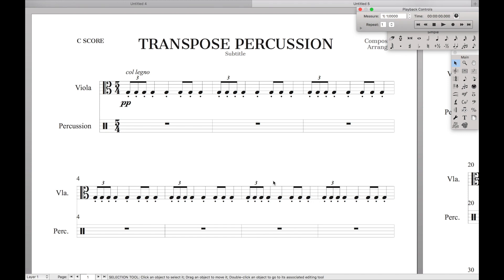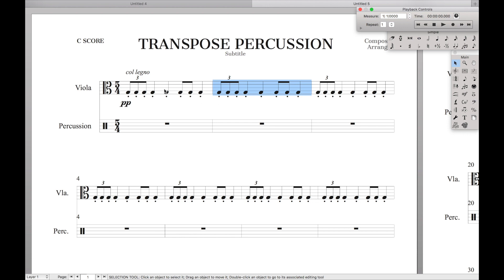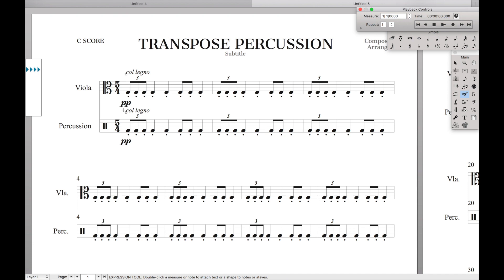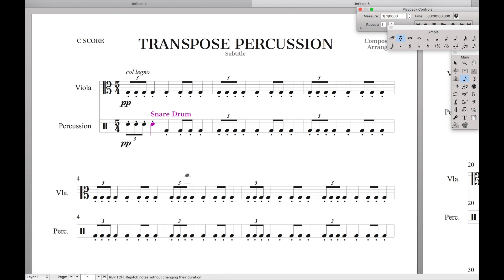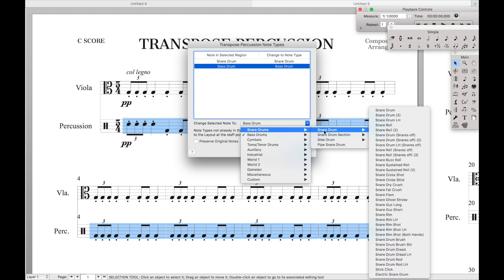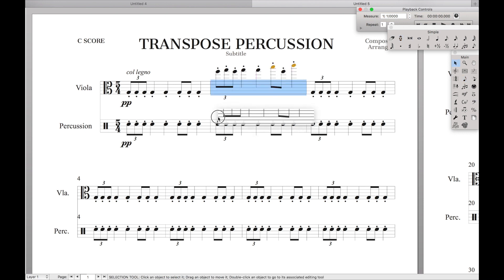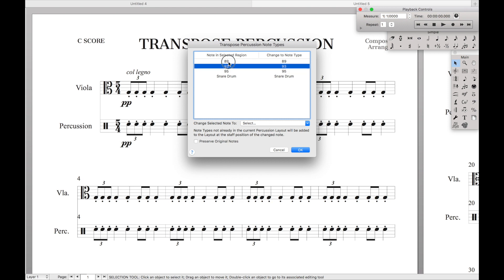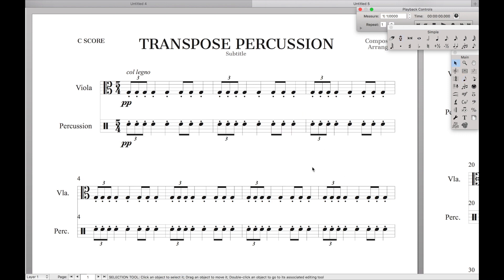Transpose Percussion | Finale Superuser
This is how you can transpose percussion in Finale 25. Because percussion staves are different than normal staves, the normal transpose tool won't work. Instead, we have to use Transpose Percussion .